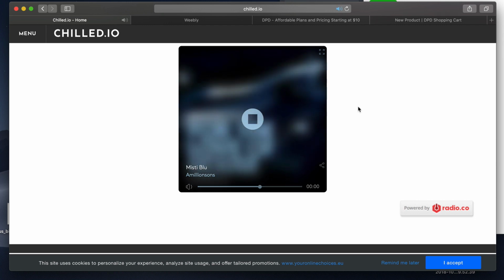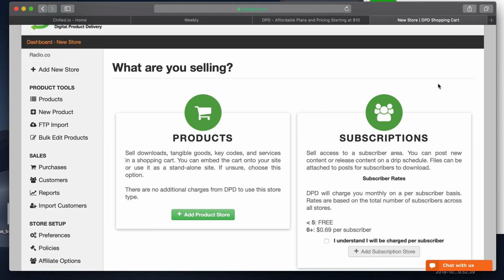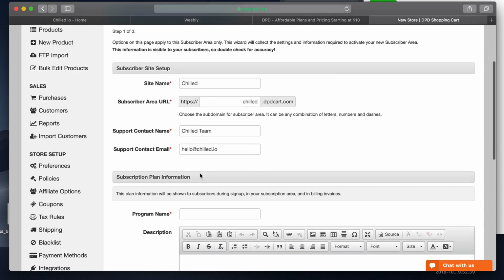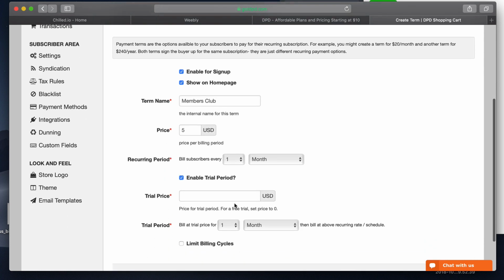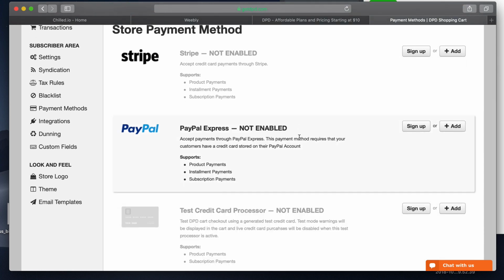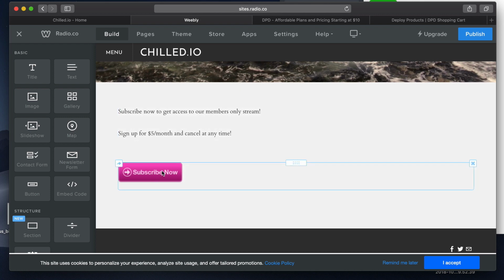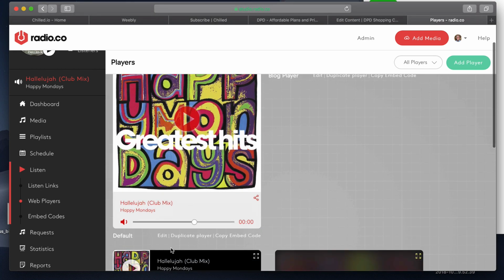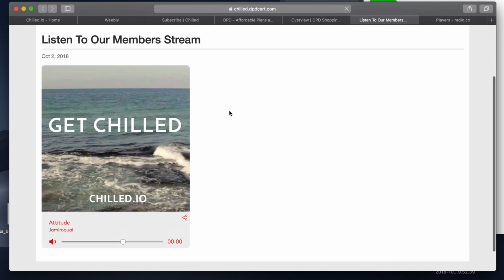Setup a Paywall to Generate Revenue for Your Radio Station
Start generating revenue by charging people to access your radio stream with a paywall!